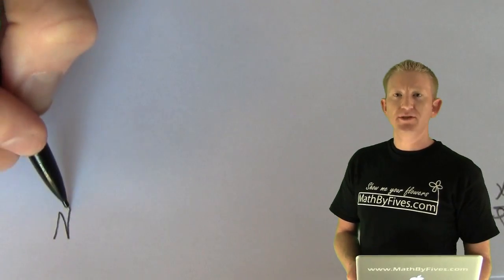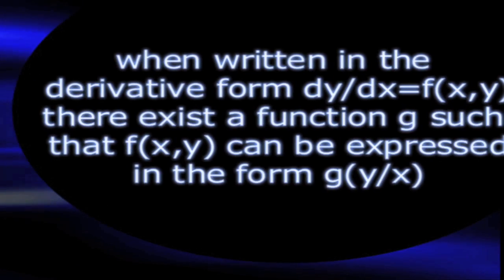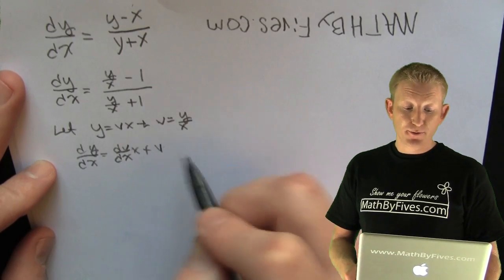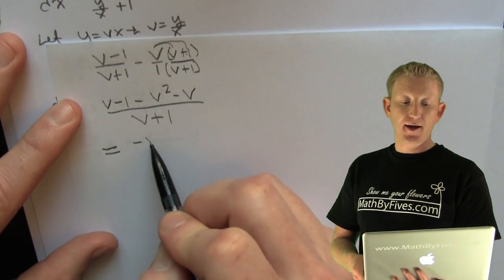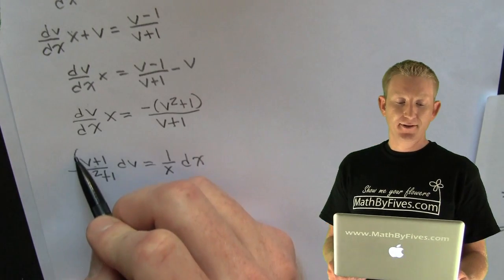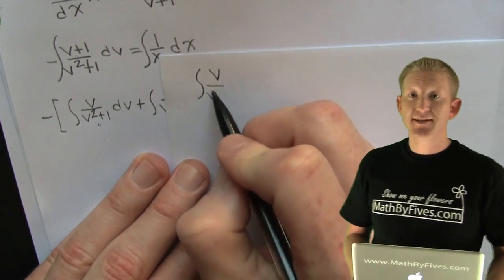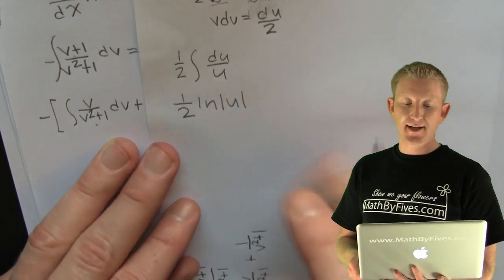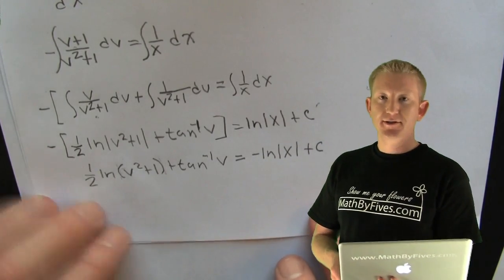Separable First Order DE using y=vx Example 2.mov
This is the second video in a series of 3 about solving first order homogeneous differential equations using the change of variables y=vx. This is also my first adventure in green screen and my first hand video.